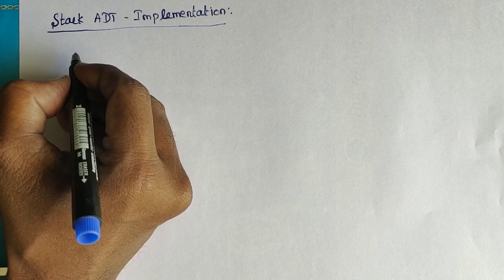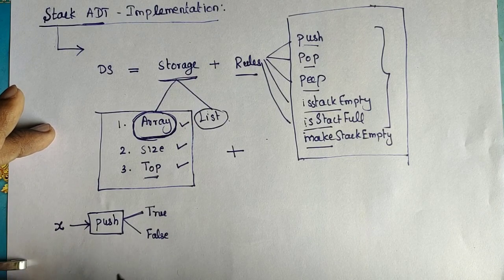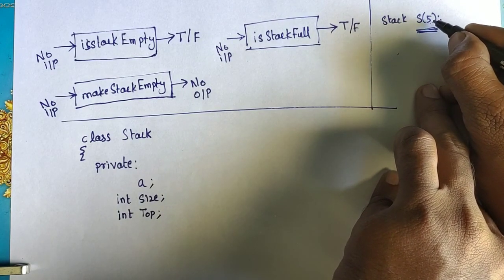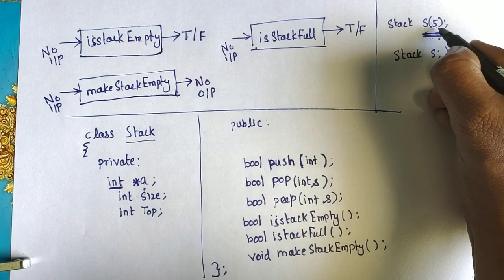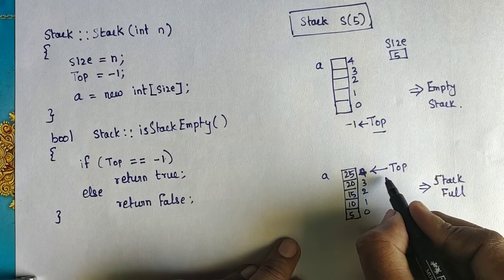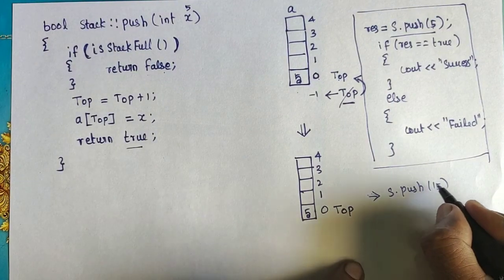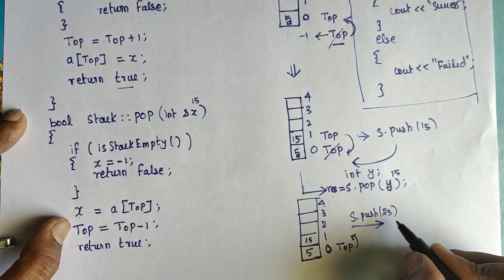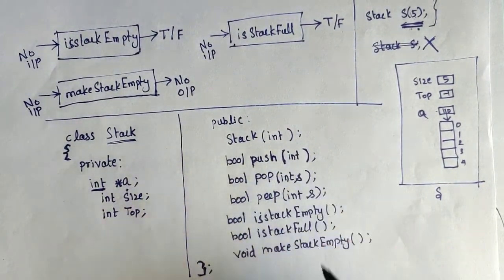Lecture-002: Stack Implementation in C++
Stack Implementation in C++